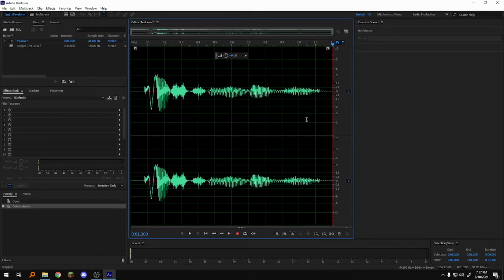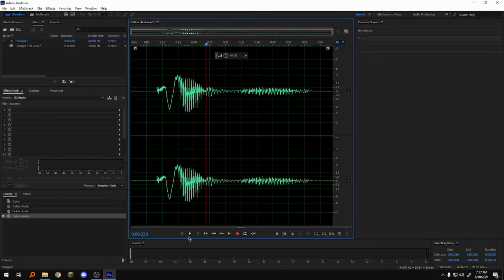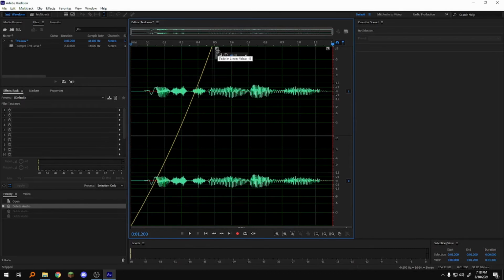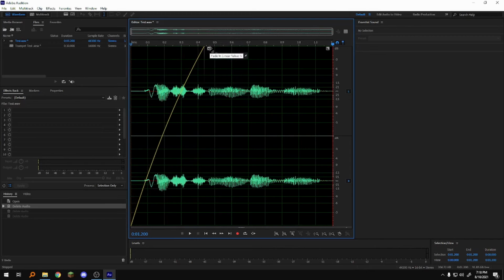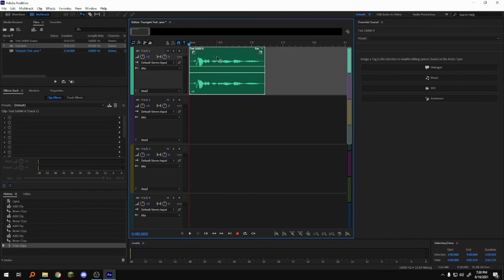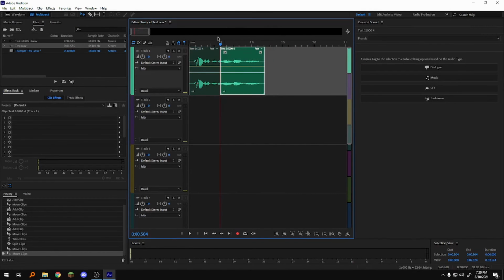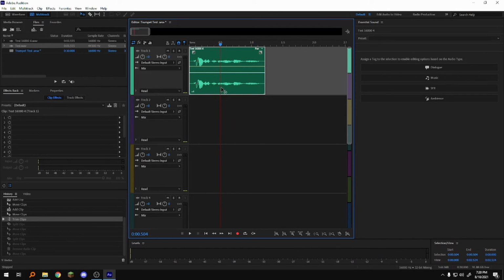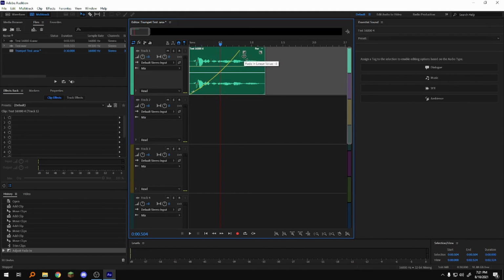Adobe Audition Tutorials - Trimming [3/9]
In this video we take a look at how to trim and cut audio clips.

If you are wondering, I used OBS to record, and Davincii Resolve to edit.